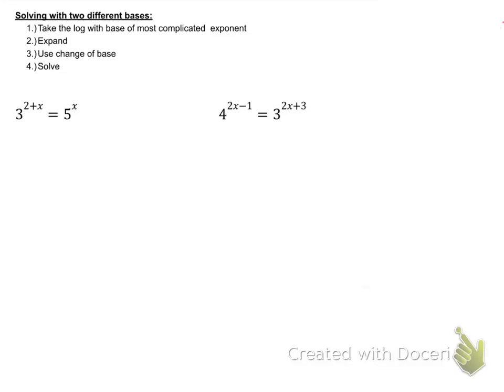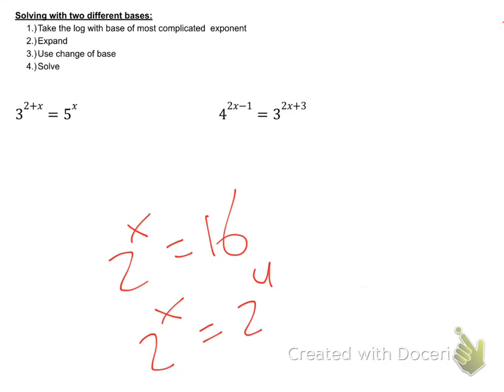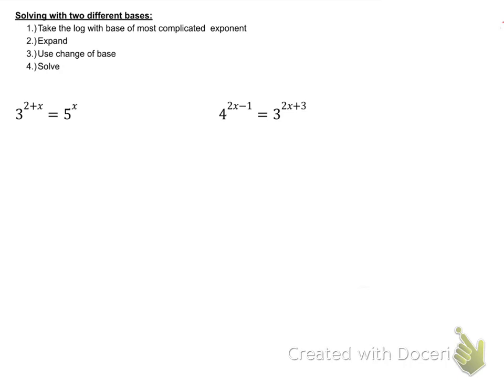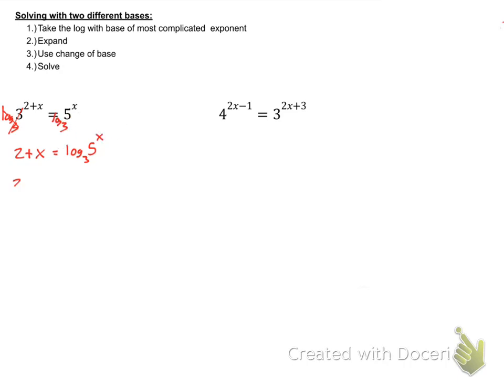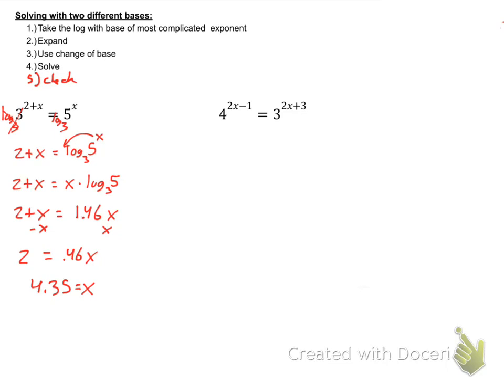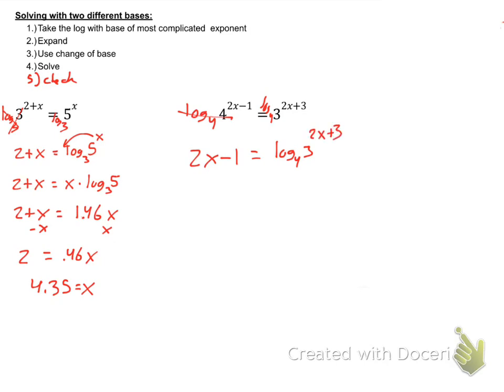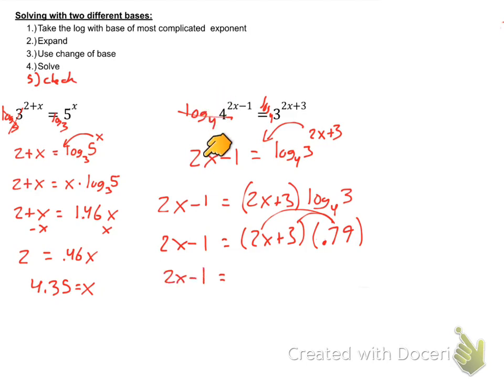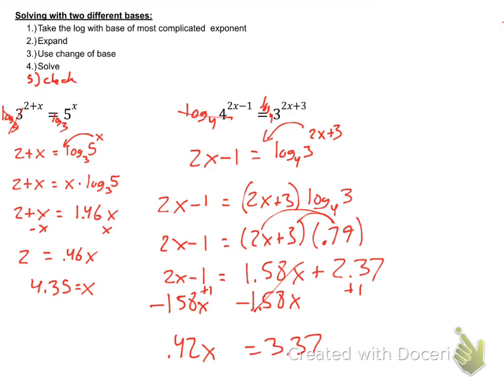solving exp part 2